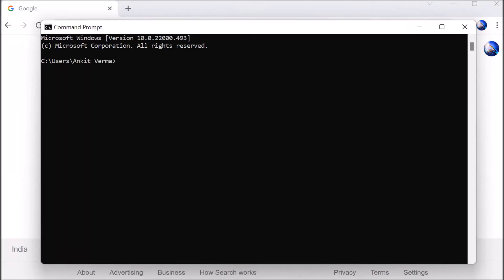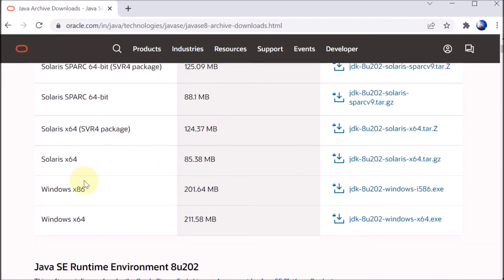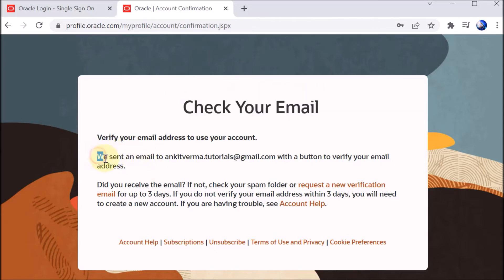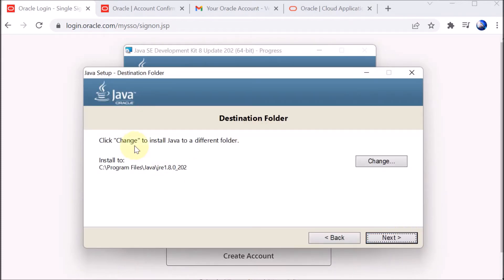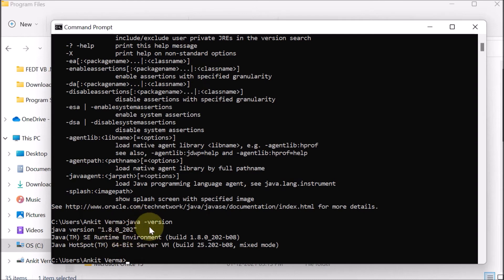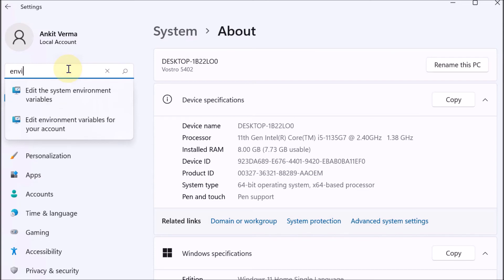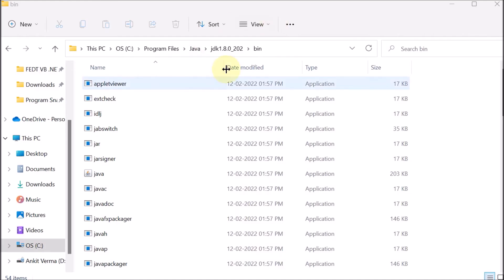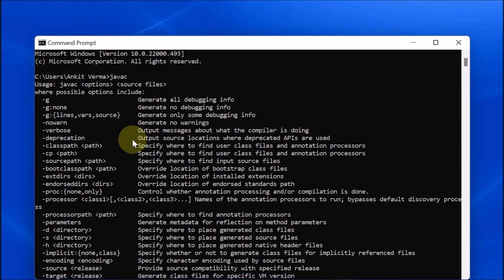JAVA Compiler (JDK) Download & Installation Steps | Set Environment Variables of Java and Class Path